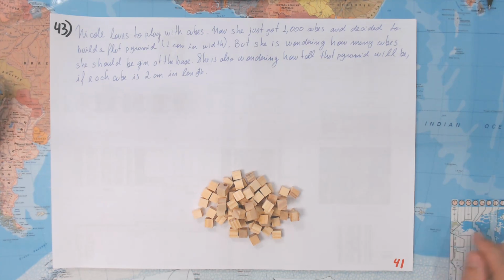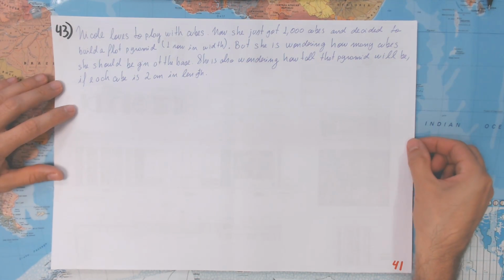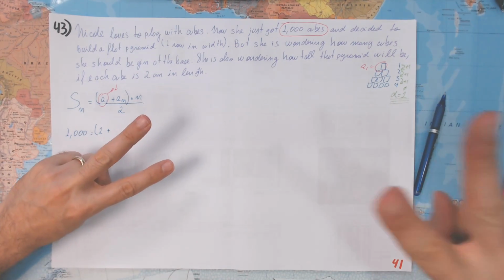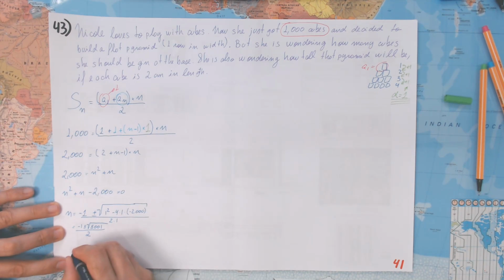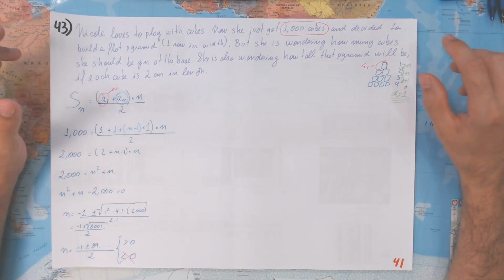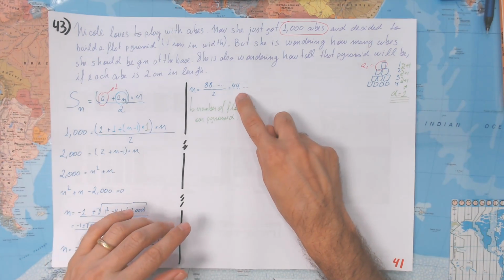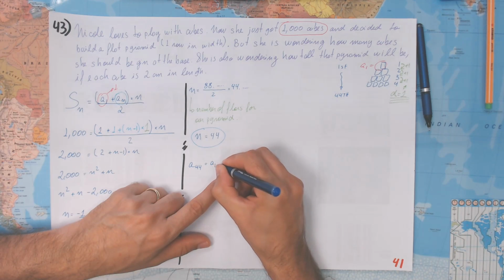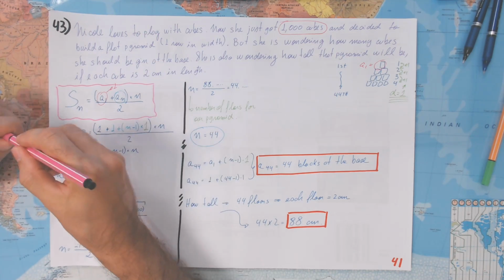PAGE 41) AP sum exercises: # 43 (building a Pyramid of math blocks